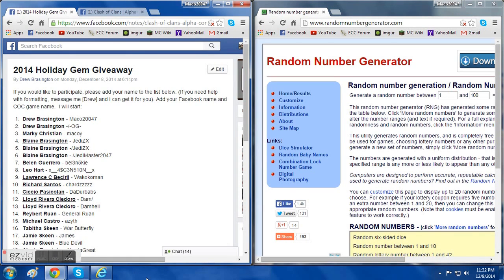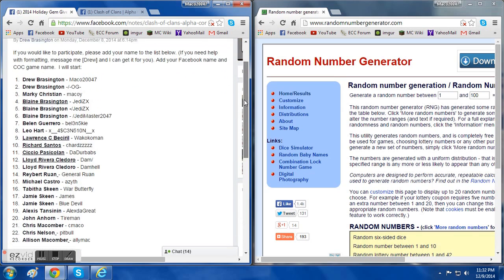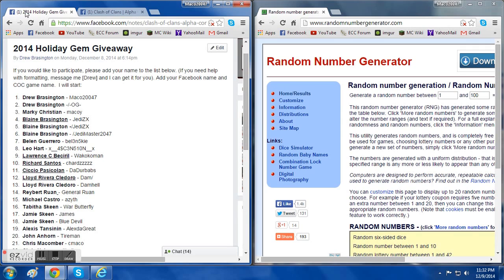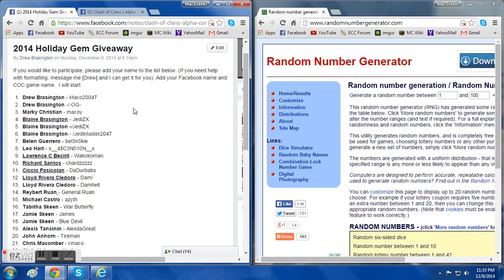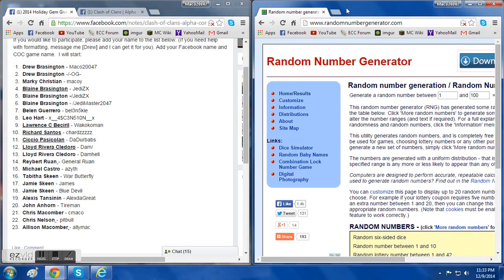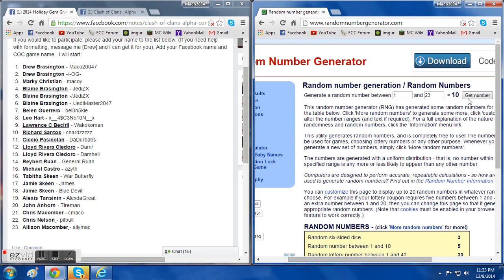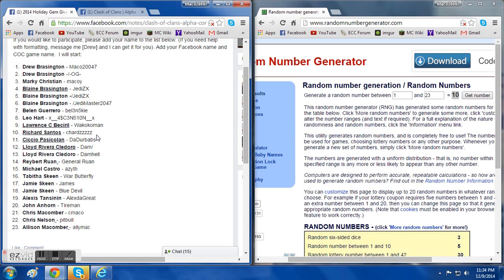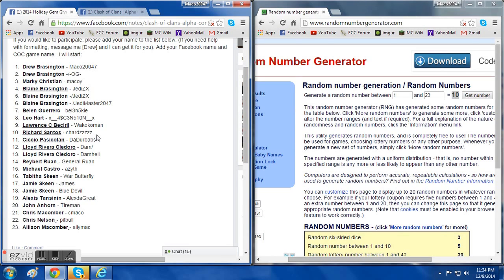Clash of Clans | Alpha Company 2014 Holiday Gem Giveaway #1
This year we're doing a gem giveaway for our awesome clan members! Thank you all for your hard work during wars and dedication to the clan.

Sorry for quality. Working on finding a decent, reliable recording program to do these types of things.

Find us in-game!
"Alpha Company"
War Frequency: Twice A Week
Clan Location: International